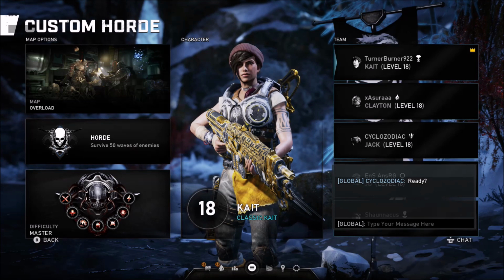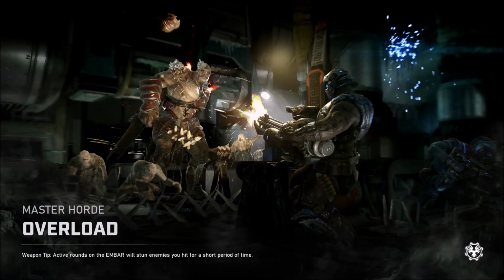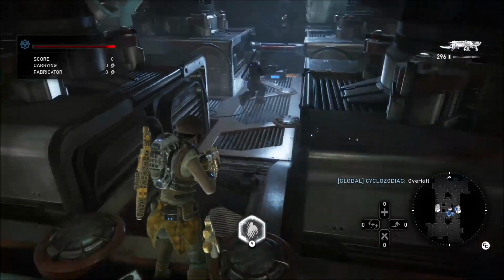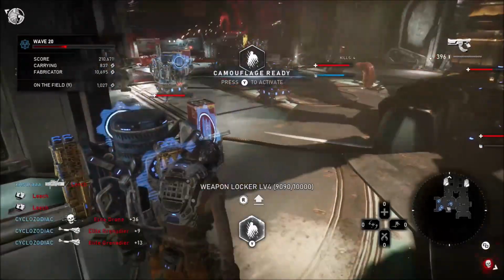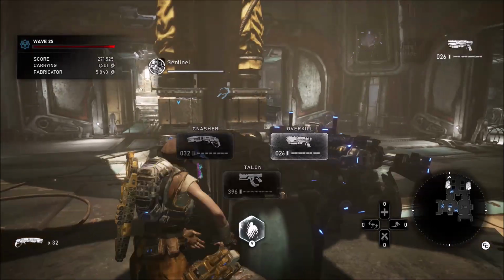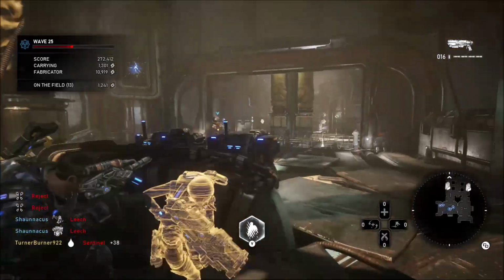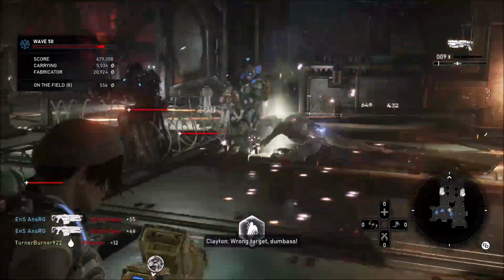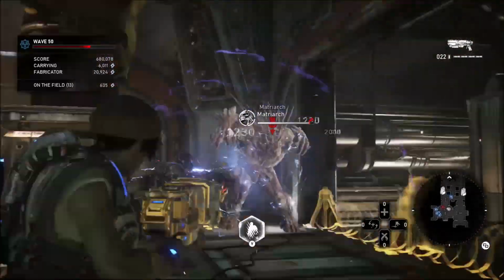Gears 5 Master Horde (highlights): Kait Gameplay on Overload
This is an informal analysis about my first attempt on this new horde map two days ago.  Right now I'm working on leveling up Fahz, Paduk.